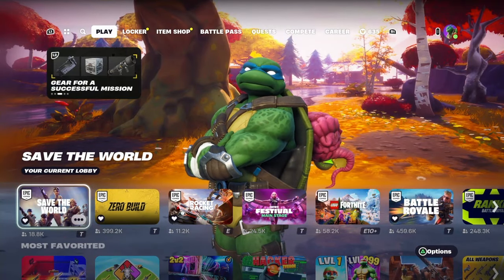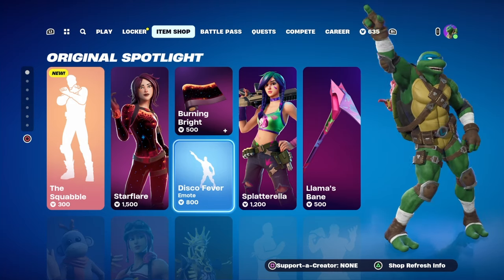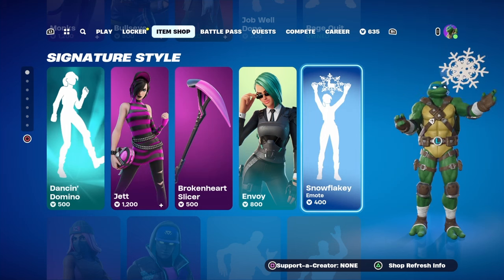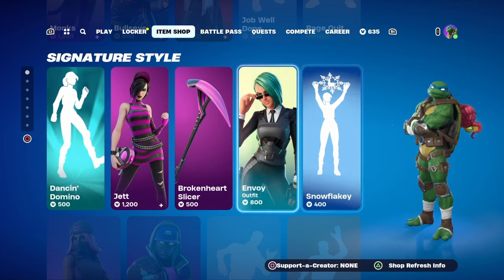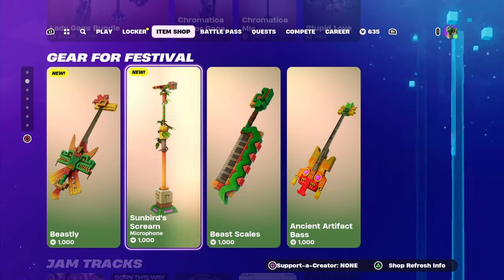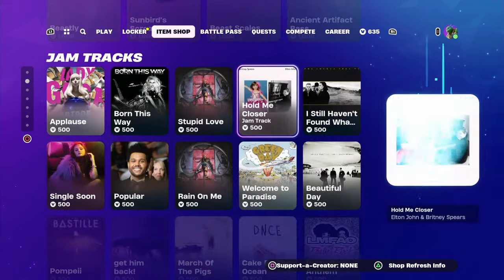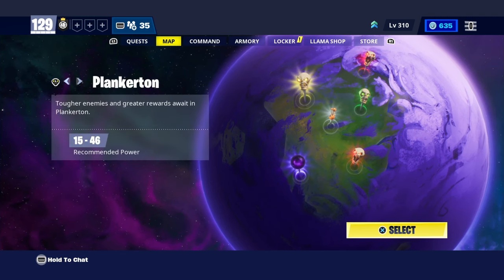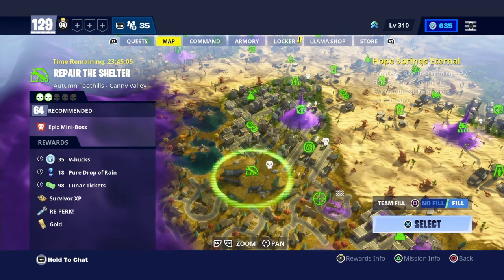65 v-bucks and Another cooL Emote (The Squabble)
The emote from yesterday is gone so should I get this one I think so